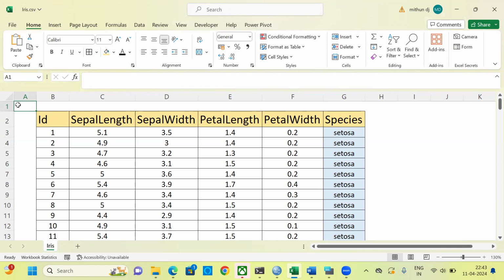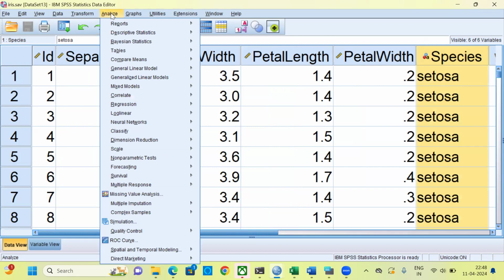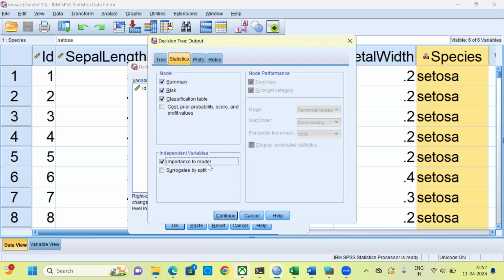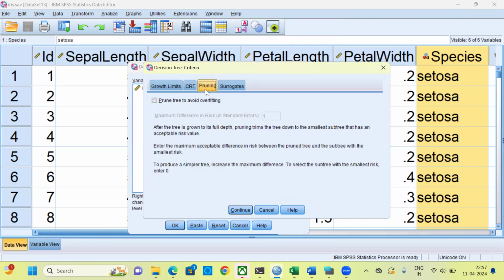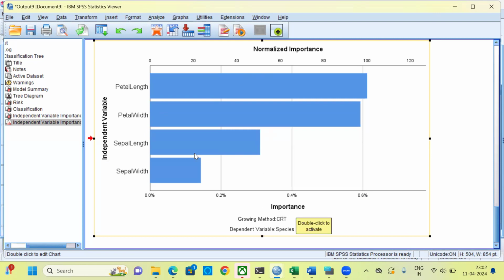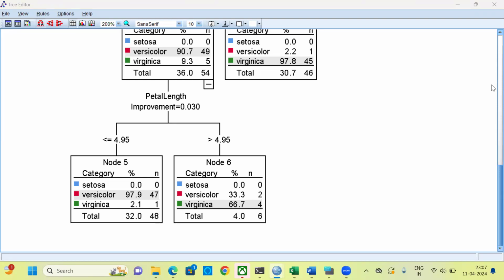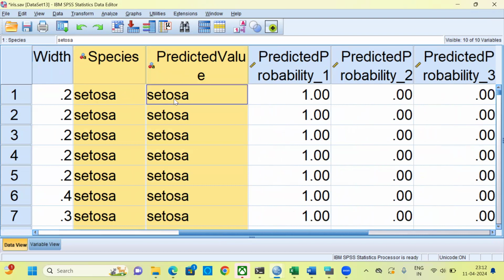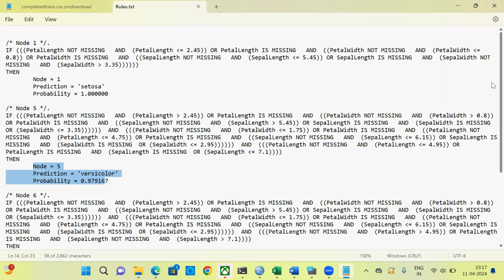SPSS Decision Tree: Classification and Decision Tree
In this tutorial, join us as we delve into the fascinating world of Decision Trees using SPSS Classification and Decision Tree module. Decision Trees are powerful tools in the realm of data science, offering intuitive visualization and easy-to-understand decision-making processes.
Features of Decision Trees:
Visual representation of decision-making processes.
Ability to handle both categorical and numerical data.
Easy interpretation and explanation of results.
Advantages of Decision Trees:
Interpretability: Decision Trees offer a transparent and intuitive way of understanding how decisions are made based on input features.
No Assumptions: Unlike some other modeling techniques, Decision Trees do not require assumptions about the underlying data distribution.
Feature Selection: Decision Trees inherently perform feature selection by identifying the most informative features for splitting.

Handles Non-linearity: Decision Trees can model complex, nonlinear relationships between features and target variables.
Versatility: Decision Trees can be applied to both classification and regression tasks.
Disadvantages of Decision Trees:
Overfitting: Decision Trees are prone to overfitting, especially with complex datasets or deep trees.
Instability: Small changes in the data can lead to significant changes in the resulting tree structure.
High Variance: Decision Trees can have high variance, meaning they can produce very different trees with small changes in the training data.
Bias Towards Features with Many Levels: Decision Trees may favor features with a large number of levels or categories, leading to biased splits.
Join us in this video as we explore these features, advantages, and disadvantages in detail, and learn how to harness the power of Decision Trees using SPSS. Whether you're a beginner or an experienced data scientist, this tutorial is sure to enhance your understanding and proficiency in data analysis and modeling.

📊 Don't miss out on this opportunity to sharpen your skills and take your data science journey to the next level with Decision Trees and SPSS!